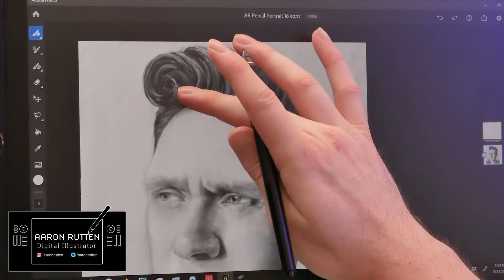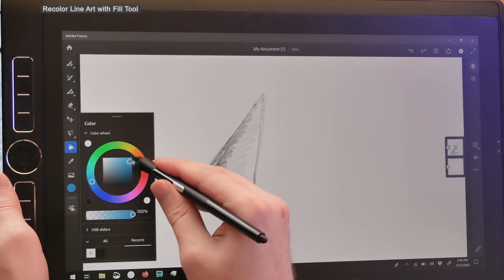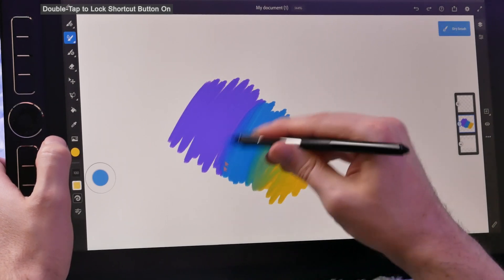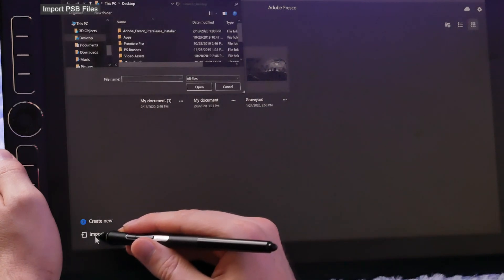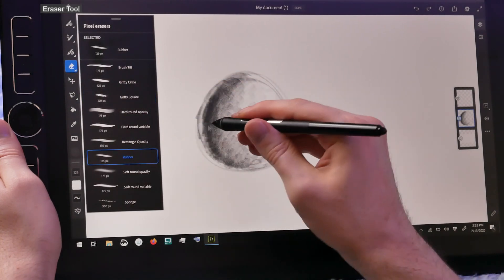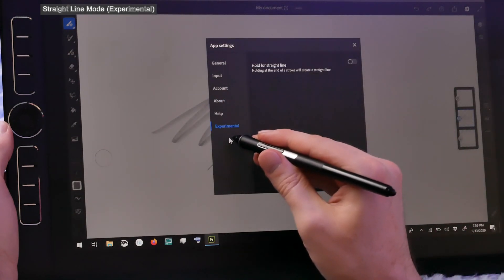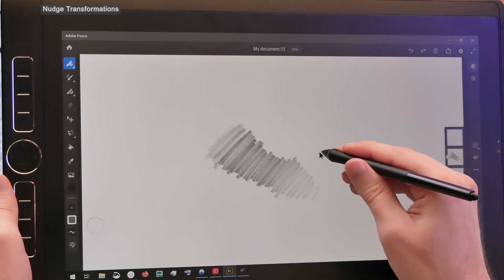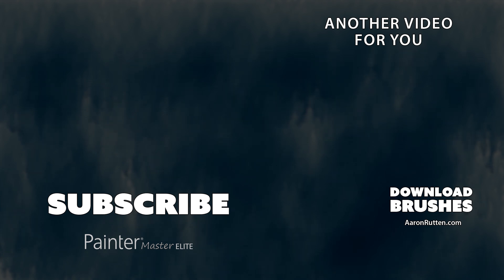Adobe Fresco for WINDOWS 10 - 1.3.0 New Features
Learn how to use the new features in Adobe Fresco for Windows 10 version 1.3.0. This lesson can also be applied to Adobe Fresco on iPad / iOS. For a more in-depth Adobe Fresco training, check out my tutorial

Adobe Fresco is being demonstrated on Windows 10 on the Wacom MobileStudio Pro 16 (Second Generation)

The Wacom MobileStudio Pro was sent to me by Wacom for review purposes as well. All opinions in this review are my own.